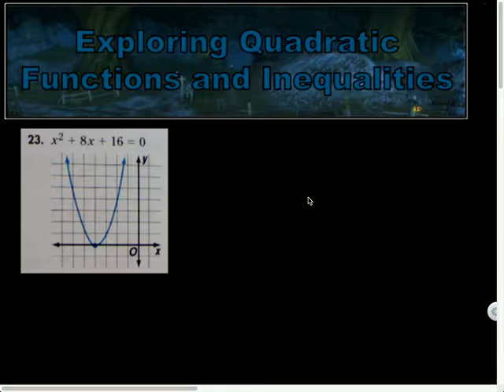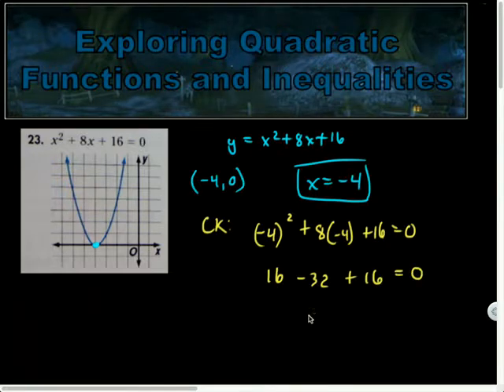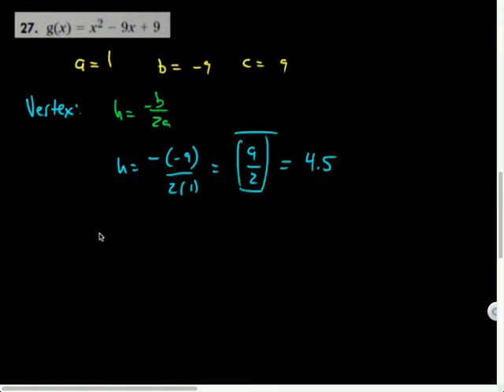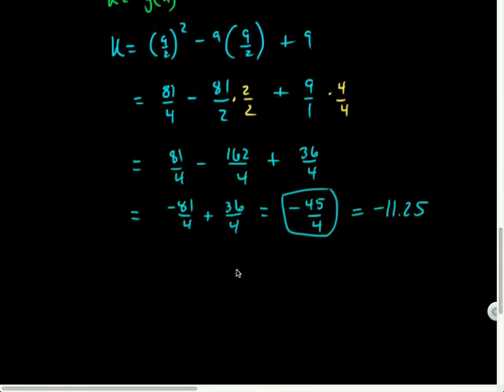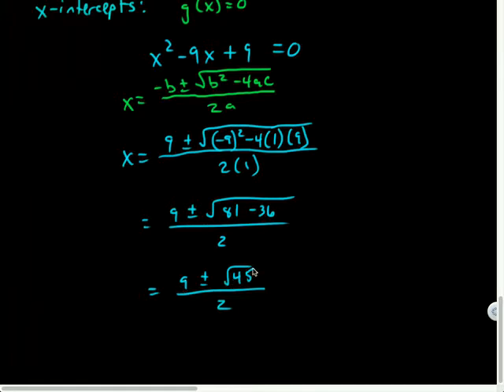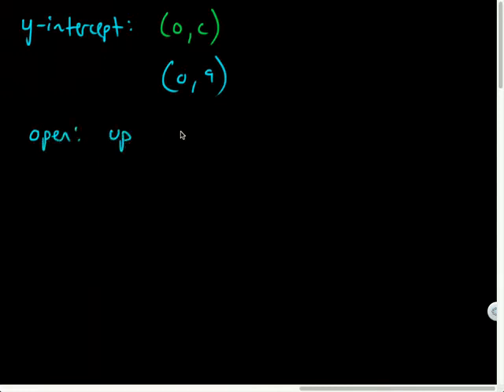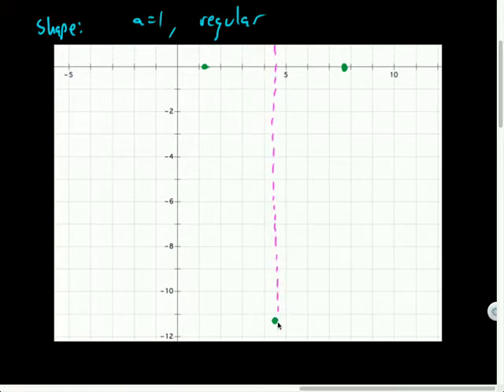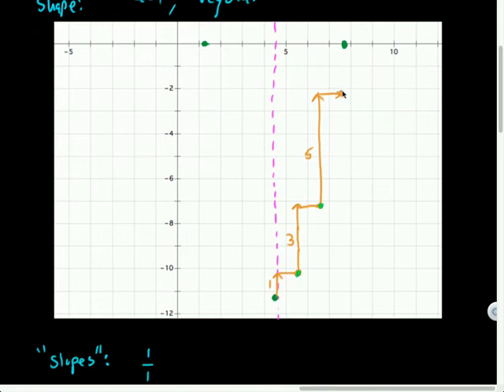Solving Quadratics by Graphing HW:Alg2:339